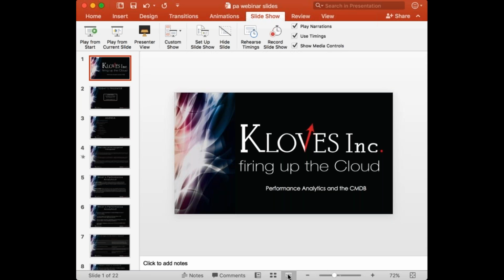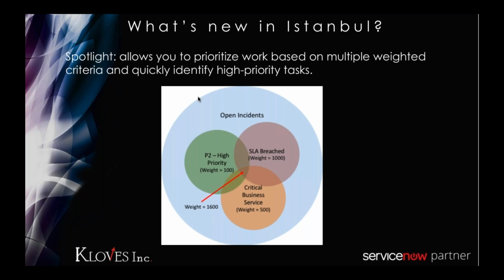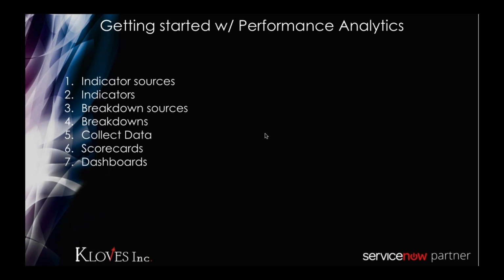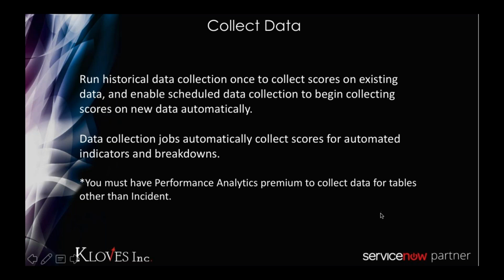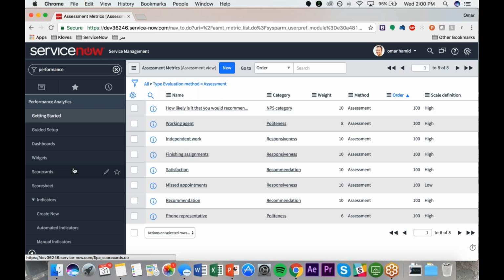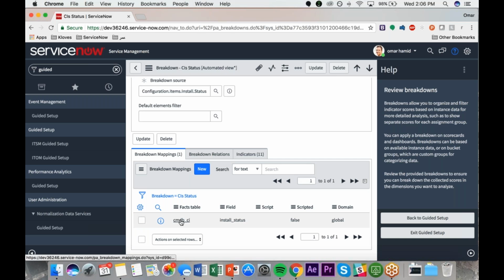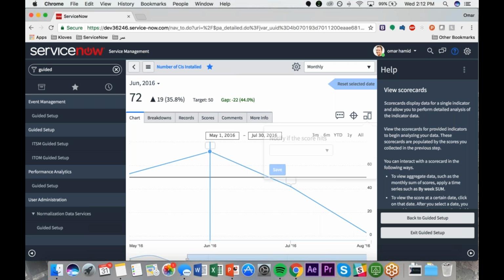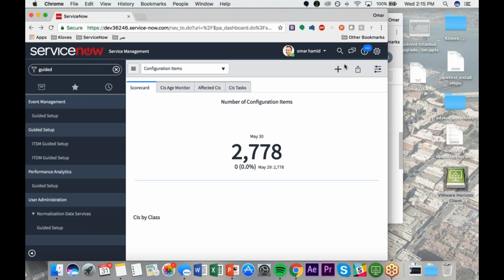May Webinar: Performance Analytics and the CMDB on ServiceNow®